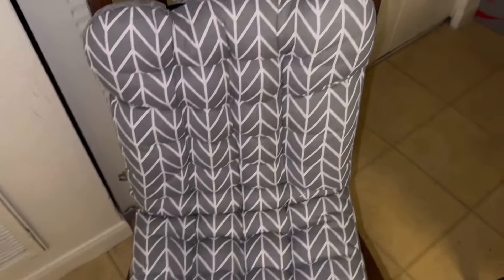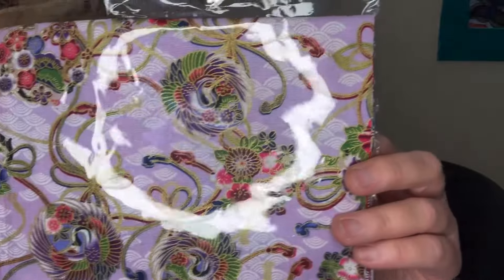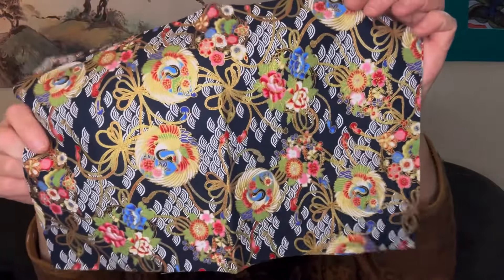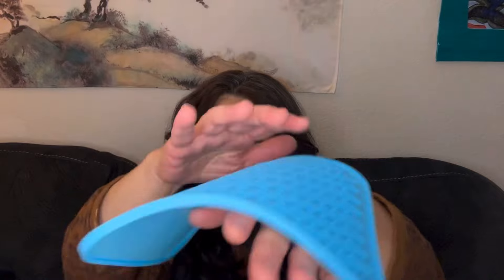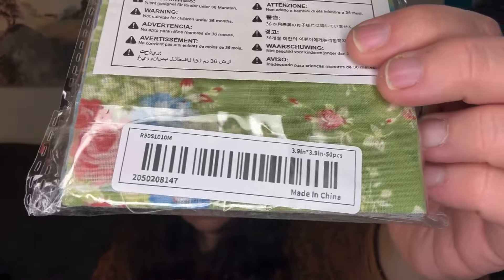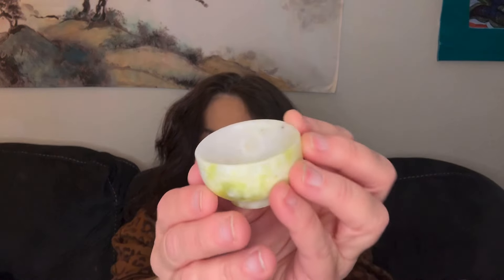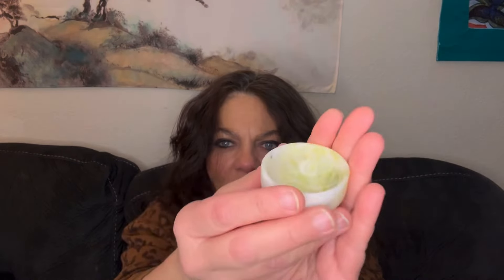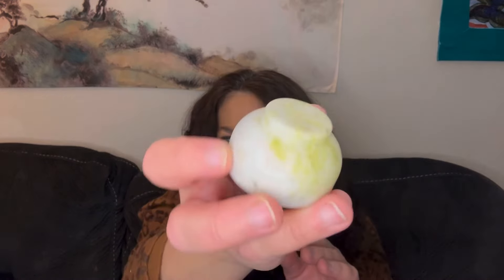Temu Haul / Home & Crafts